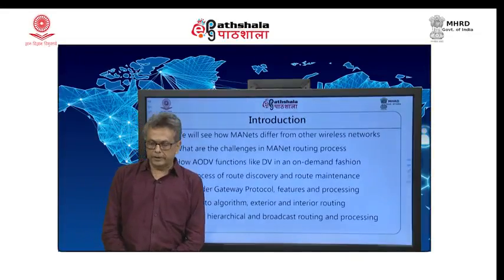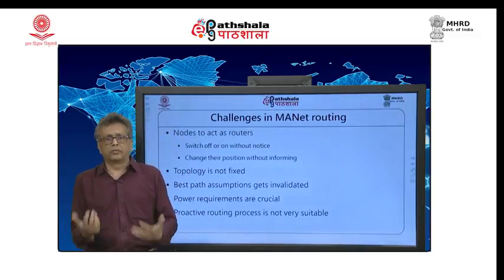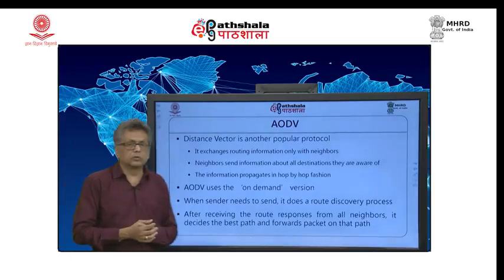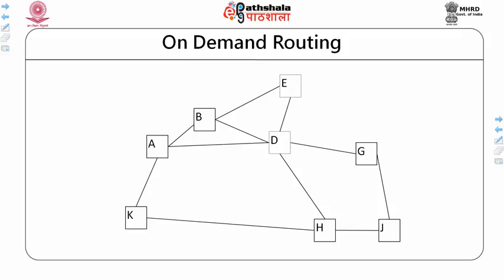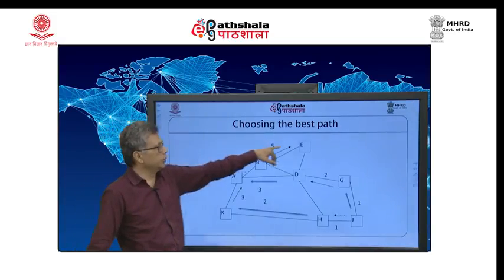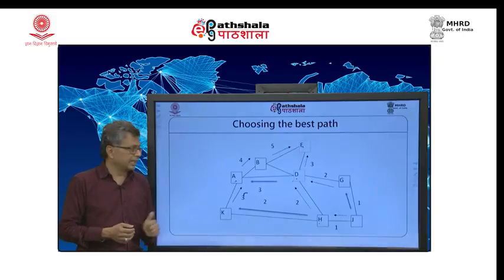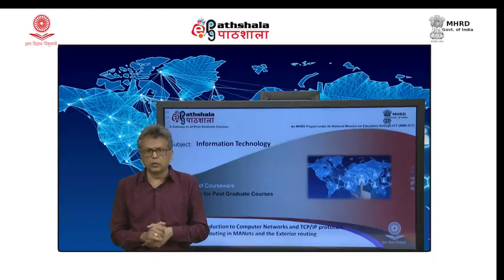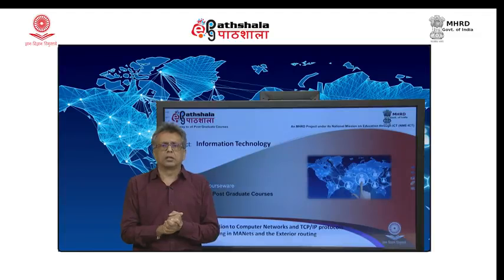M-22. Routing in MANets and Exterior Routing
Subject:-Information Technology
P-10. Introduction  to Computer Networks  and  TCP/IP protocols